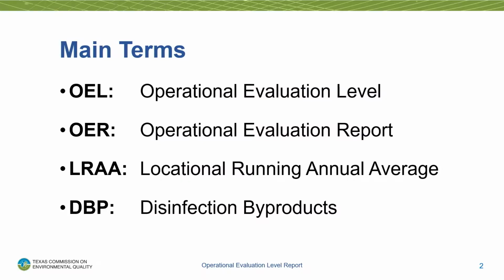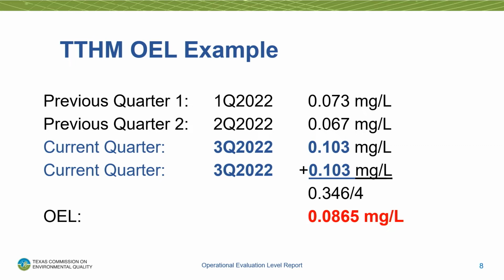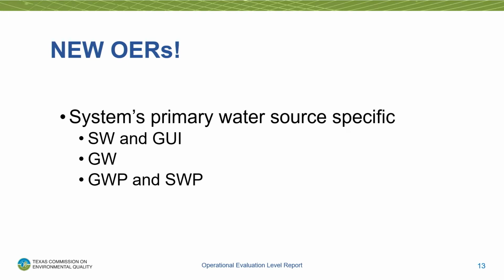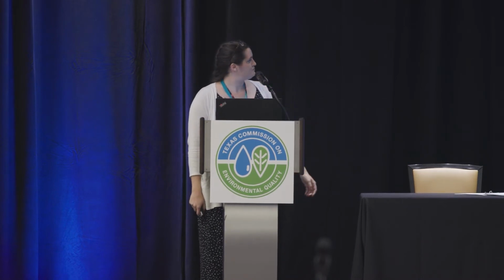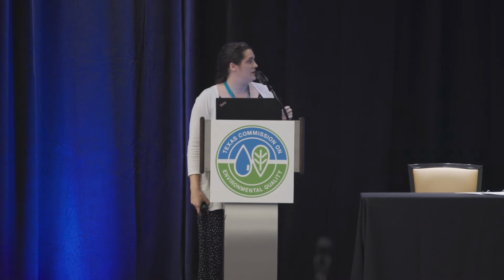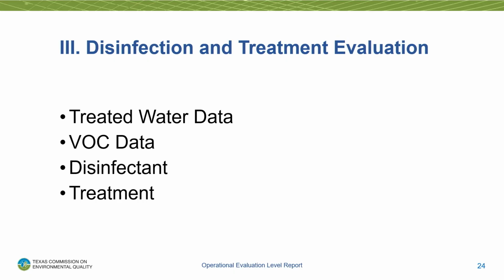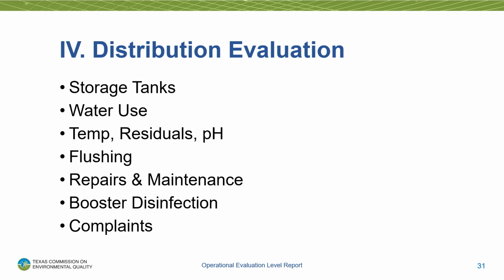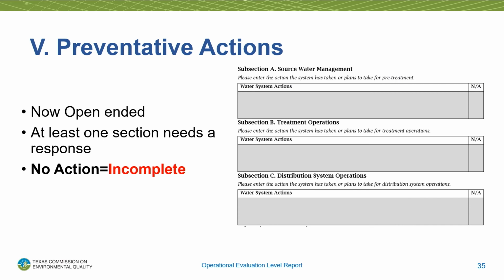Operational Evaluation Level (OEL)